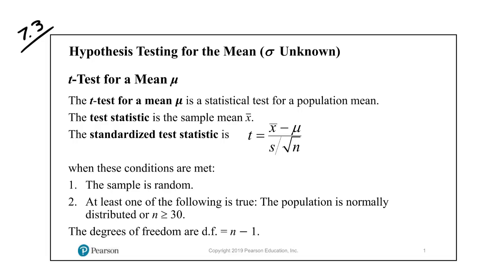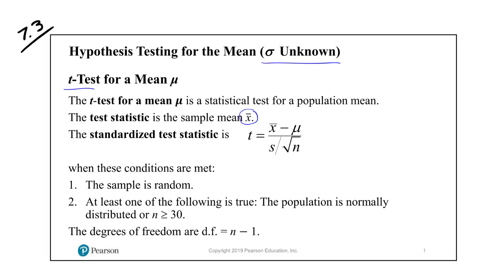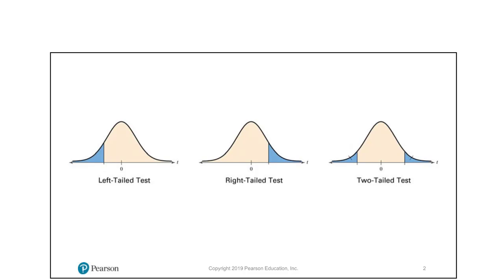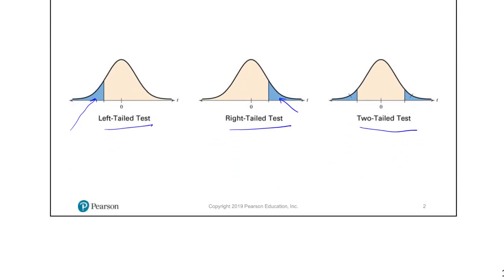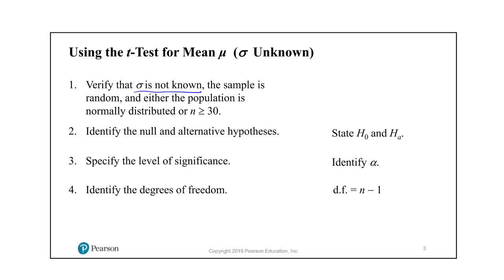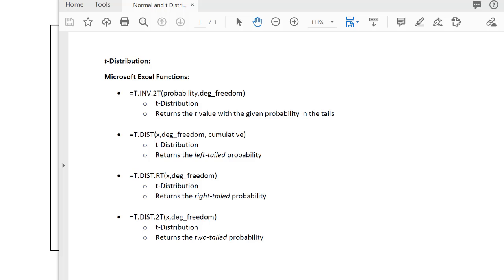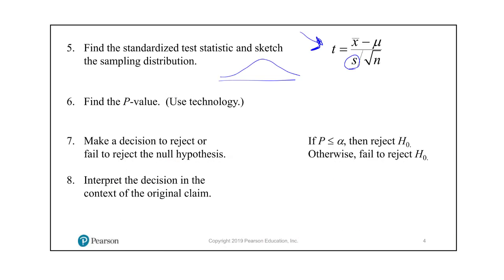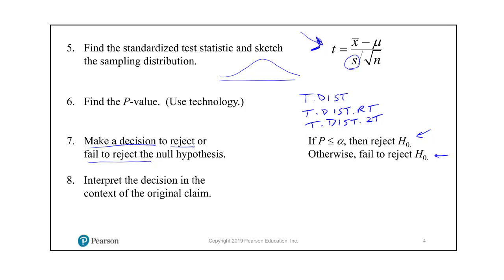ElemStats Ch 7 Sect 03 Part 1